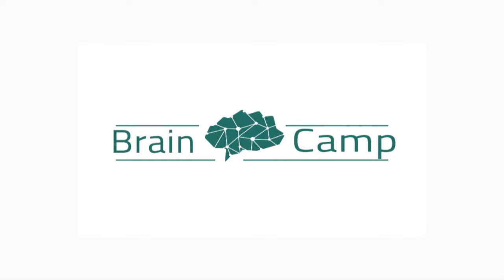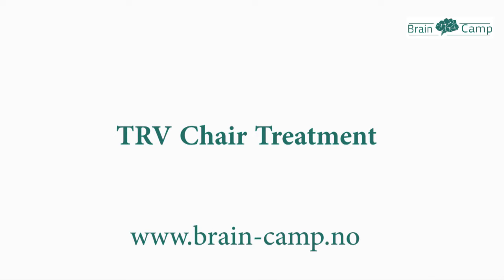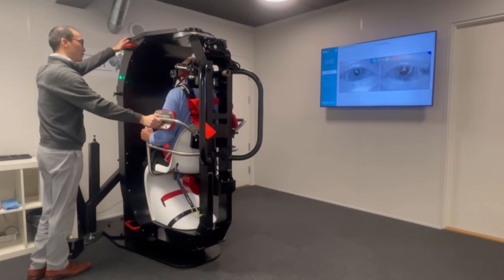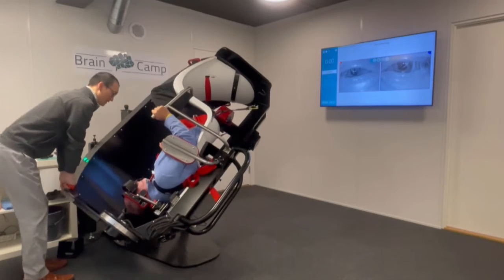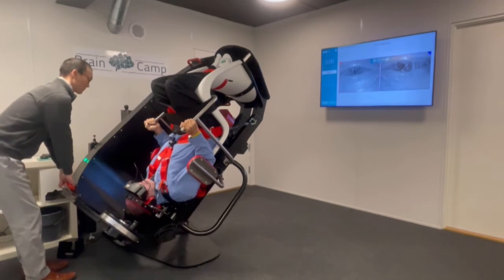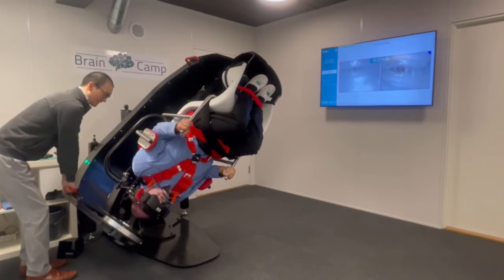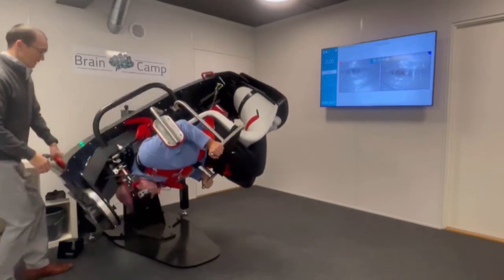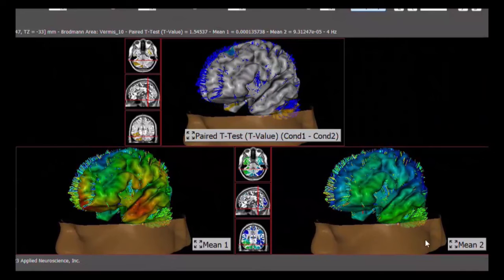TRV-Chair repositioning treatment BBQ Left horizontal and posterior semicircular canal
This video demonstrates the treatment of BPPV in the left horizontal and posteriror semicircular canal with the TRV chair. The TRV chair is developed by the French ENT doctor Thomas Richard-Vitton, hence the name TRV-chair. The TRV chair is designed to rotate the patient 360 degrees in several planes, and with small jolts, it creates acceleration of the fluid in the semicircular canals that carries the otoliths in a significantly more efficient manner than the traditional repositioning maneuvers. Research shows that the treatment of BPPV with the TRV chair can have a significantly more effective impact and is gentler for patients who have difficulty performing the more traditional repositioning maneuvers due to, for example, neck injury. Treatment using the TRV chair proves to be significantly more effective especially for those who suffer from chronic BPPV, who are suffering with frequent recurrences, and for those who have BPPV in multiple canals. It also turns out that treatment using the TRV chair can reduce the risk of recurrence or reduce the frequency of recurrences.